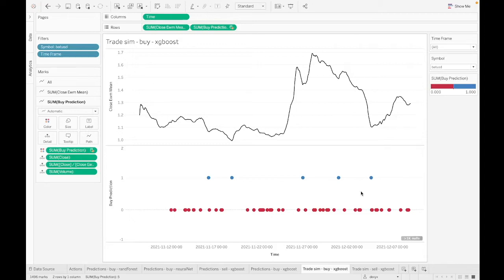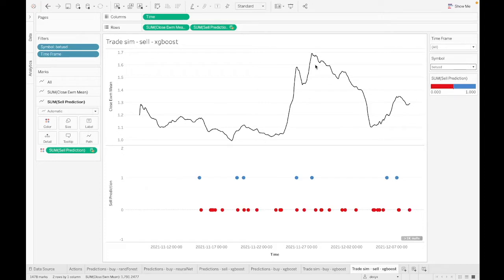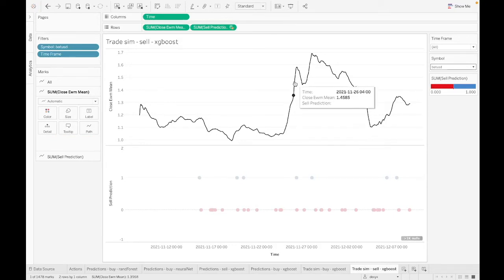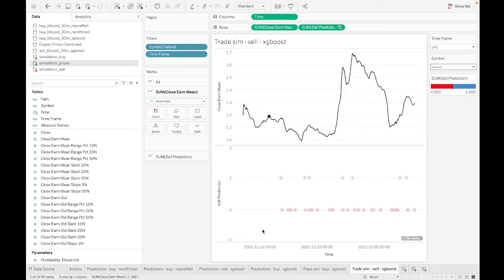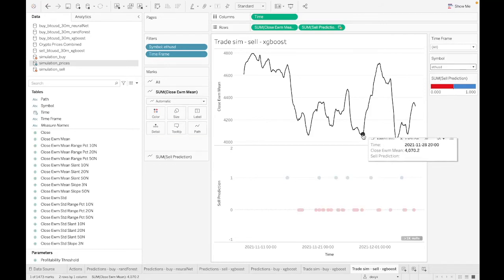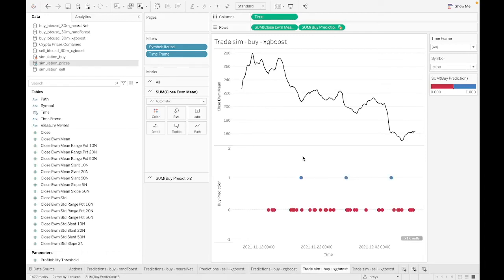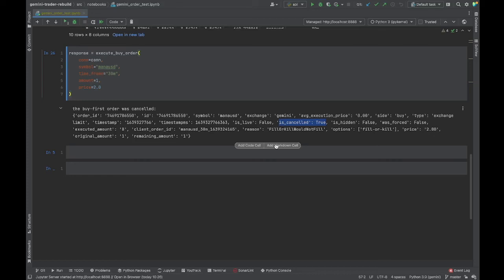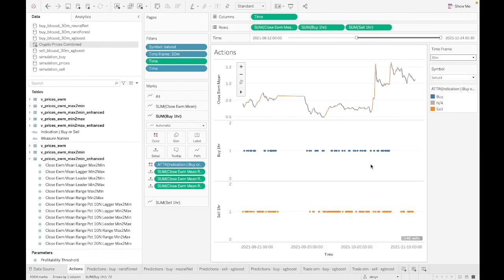Automated crypto trading system: first look at sell predictions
In a previous video, things were looking pretty good for how the trading system simulated buying decisions for a variety of trading symbols!

But buying is only one piece of the puzzle. Now it's time to see how things are coming together on predicting attractive sell points.

The model making the predictions is using XGBoost and a number of features derived from pricing data pulled from the Gemini Exchange.